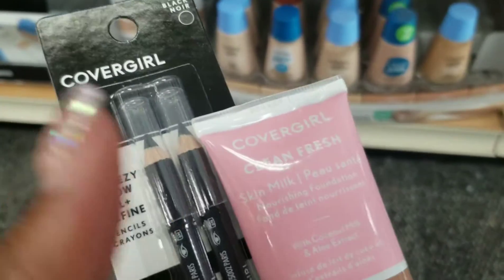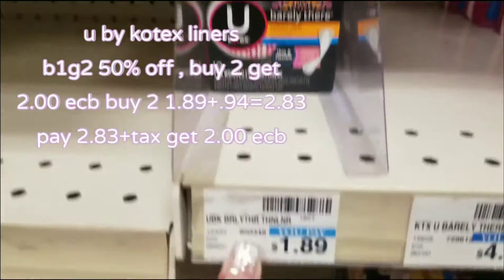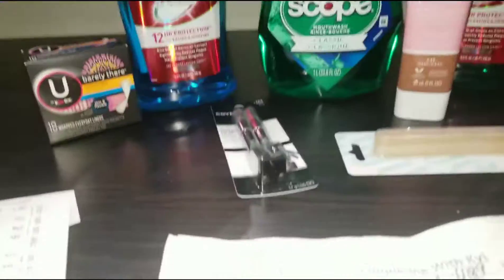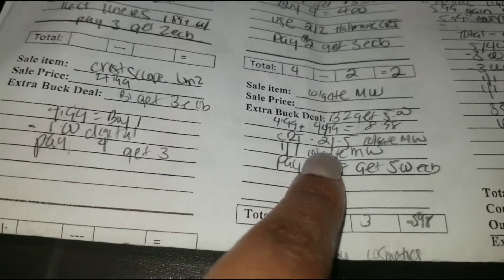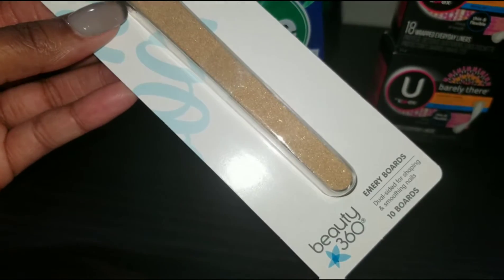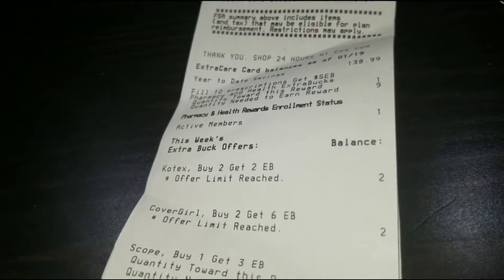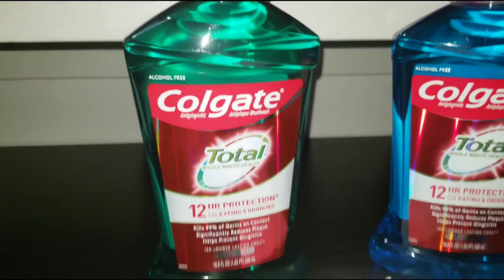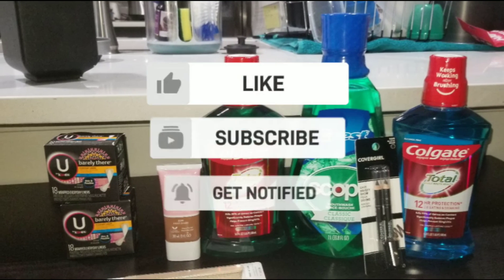Cvs Couponing this week - Small but mighty haul. FREE ITEMS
Hey Knockout Gang!

Welcome back to my Couponing video!🥰

I have been couponing off and on since 2013. I am looking to sell the items I coupon for as a side hustles as well as build a personal stockpile. I'm a little rusty, but I am starting over and I wanted to take you guys along as I rebuild my stockpile.

Today I for my breakdown from:

I created my own deals breakdown and that's what you will see me use for a visual breakdown.

I spent $14.68 for 7 items and got 16.00 back in extra bucks!! 🤯

Breakdowns are in the video. pause it if you need to write it down.

My Haul:
1 crest MW
2 Colgate MW
1 beauty 360 nail filer
2 covergirl cosmetics
2 I by kotex liners

Did I Knockout this couponing trip 💢 🤛🏾 👊🏽or did I Krash and burn? ☄️☄️

Shop anywhere. Snap every receipt. 🎉  Sign up for Fetch with my code "HU1MH" and get 2,000 points when you snap your first receipt